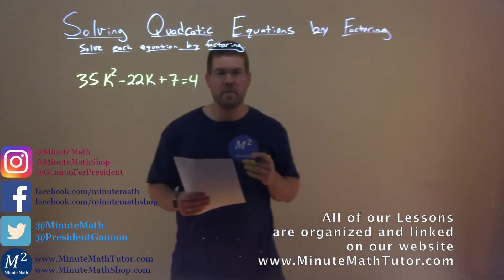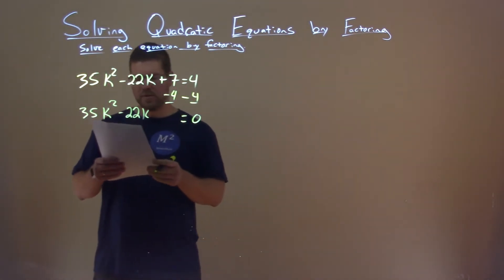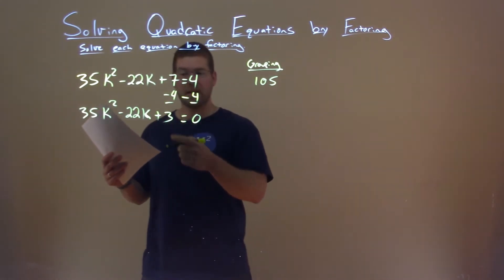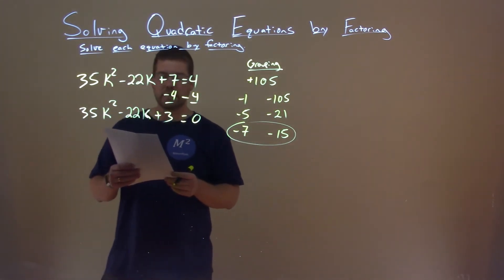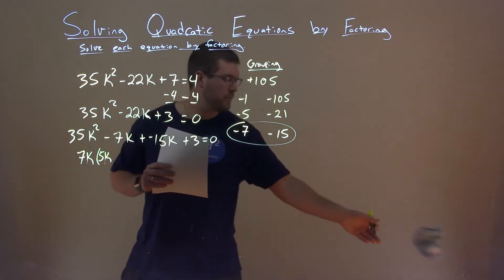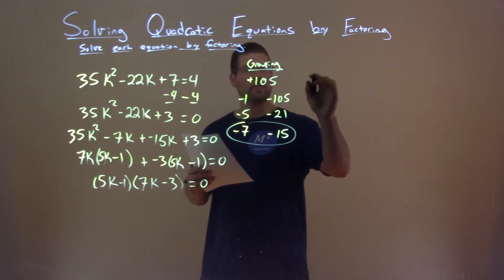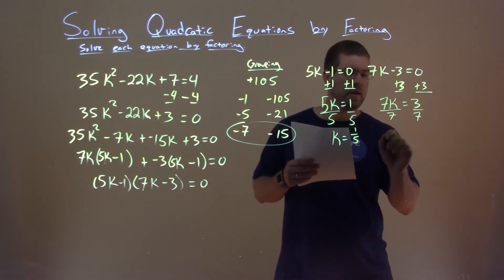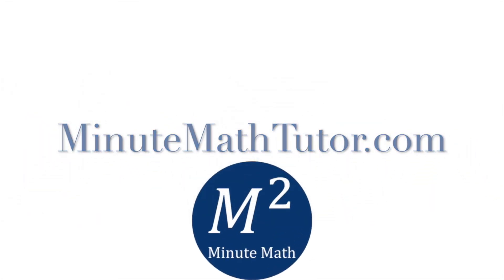Solve 35k^2-22k+7=4 by factoring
Solve 35k^2-22k+7=4 by factoring. Solve the quadratic equation by factoring. In this free online math video lesson on Solving Quadratic Equations by Factoring we solve each equation by factoring. We learn how to solve 35k^2-22k+7=4 by factoring.